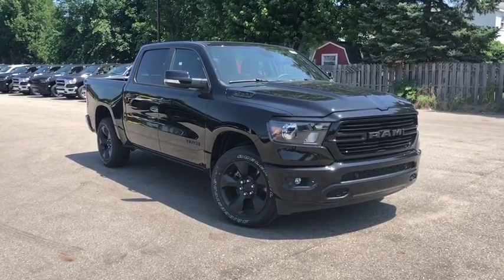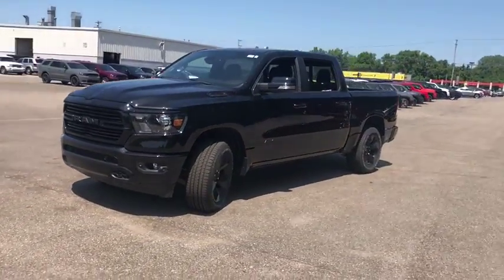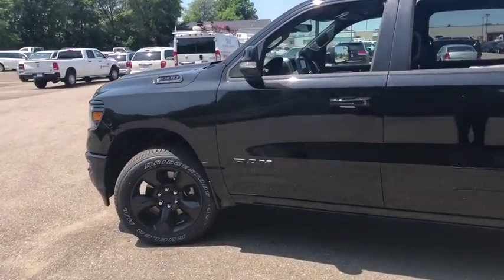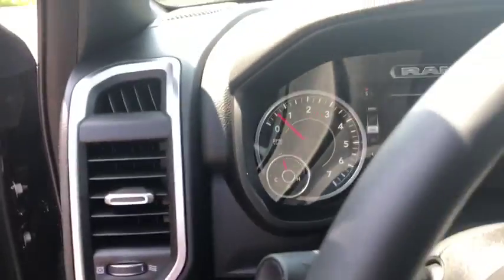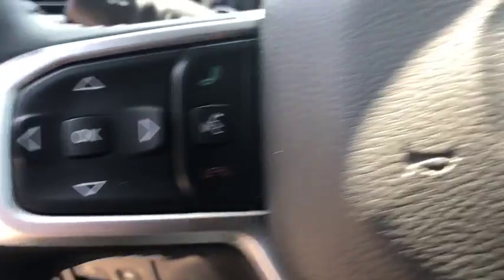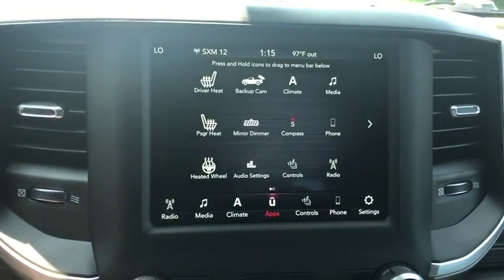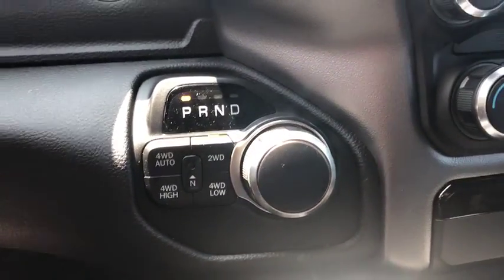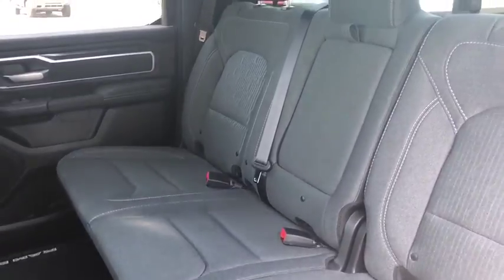2019 Ram 1500 Grand Rapids, Grandville, Rockford, Ada, Coopersville, MI R9175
Diamond Black New 2019 Ram 1500 available in Grand Rapids, MI. Servicing the Grandville, Rockford, Ada, Coopersville, MI area.
2019 Ram 1500 Big Horn/Lone Star - Stock#: R9175 - VIN#: 1C6SRFFT7KN899200